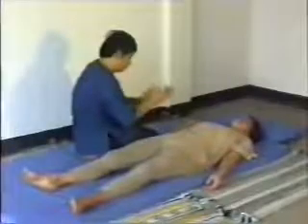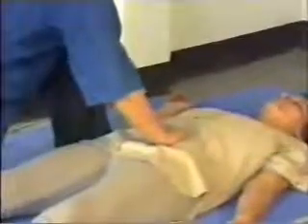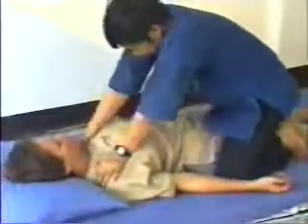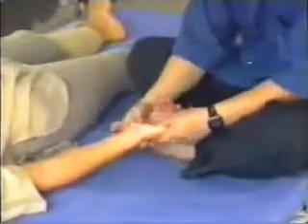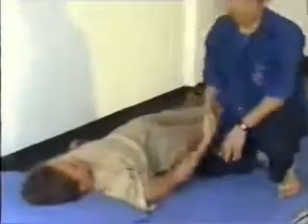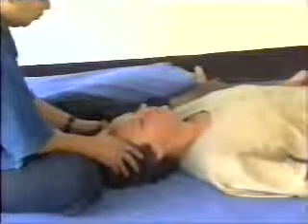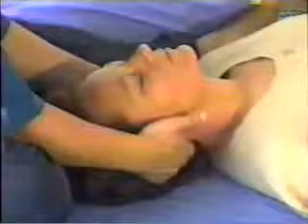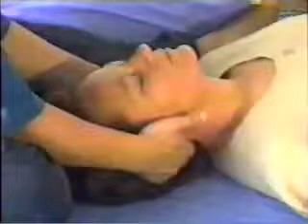Thai Massage Northern Style - front position 2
An old footage of Chongkol Setthakorn, founder of ITM in Chiang Mai (Thailand), demonstrating Thai Massage Northern Style - front position (stomach and arms)